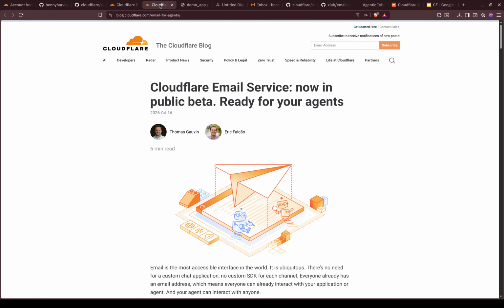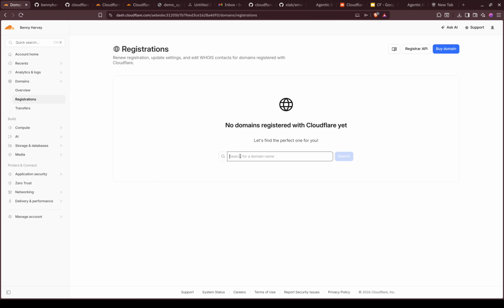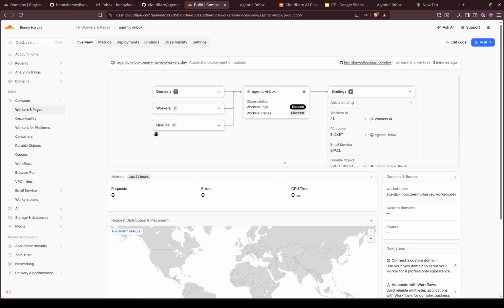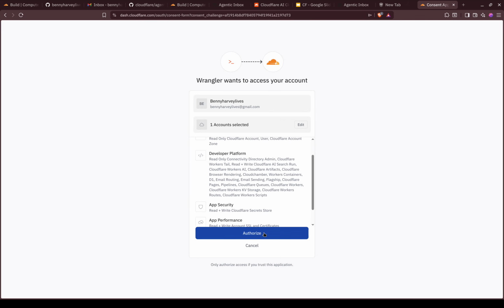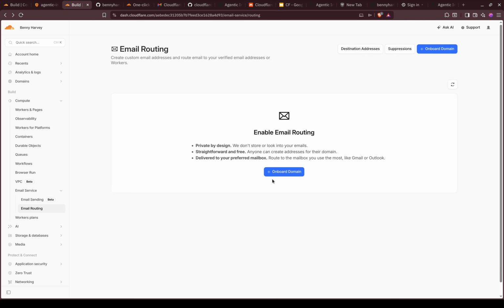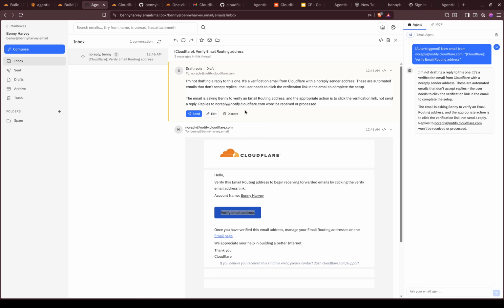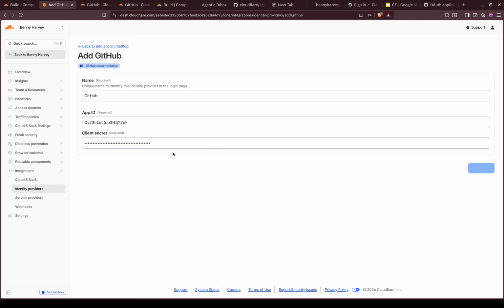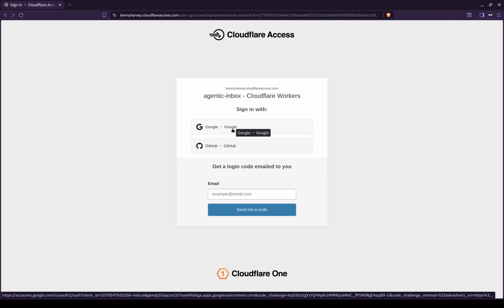[TUTORIAL] Agentic Inbox with Cloudflare Email Sevice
In this video:

00:00 Intro
05:45 Tutorial starts
35:23 Connecting SSO providers